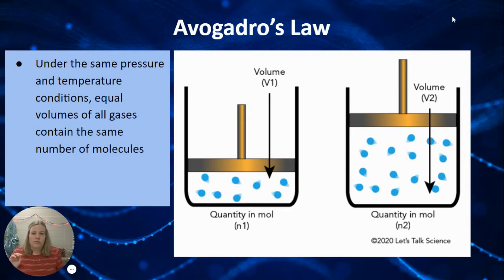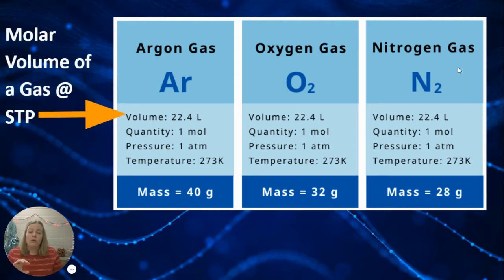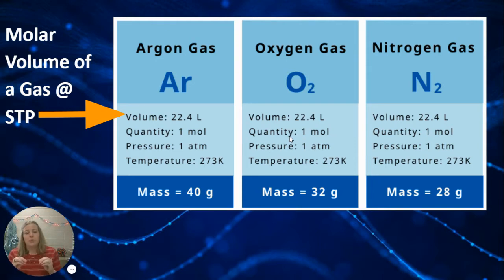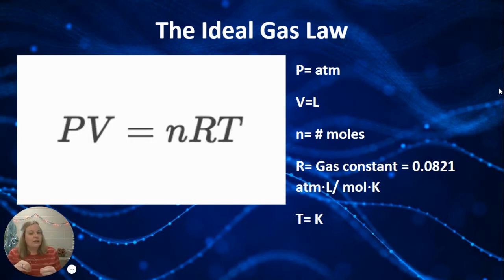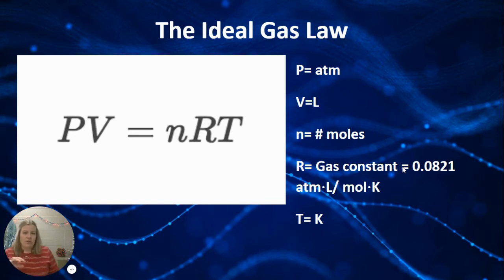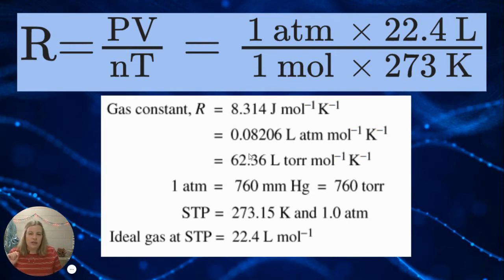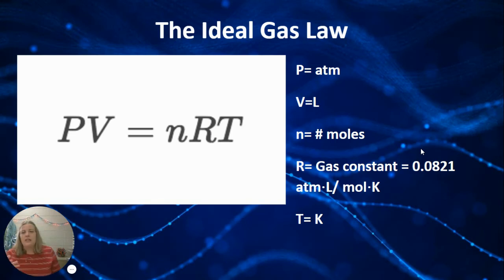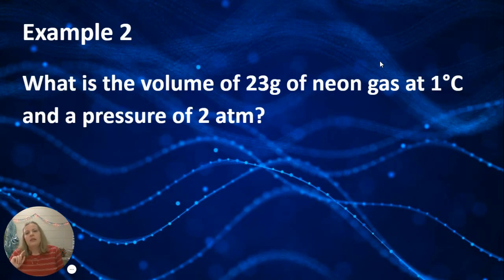AP Chemistry Unit 6.2 -Moles of Gases